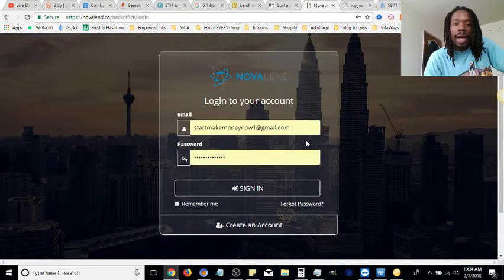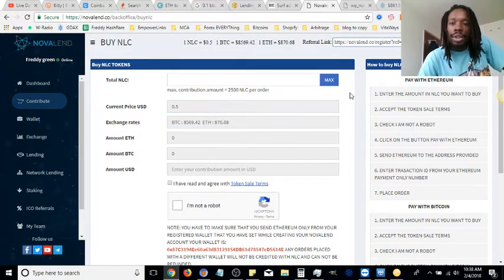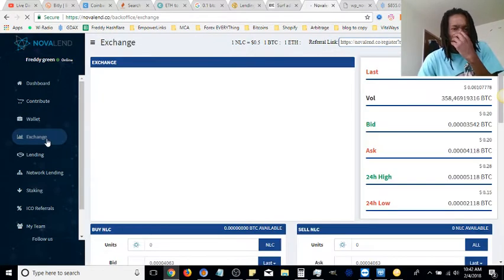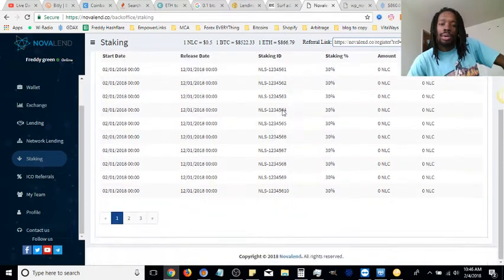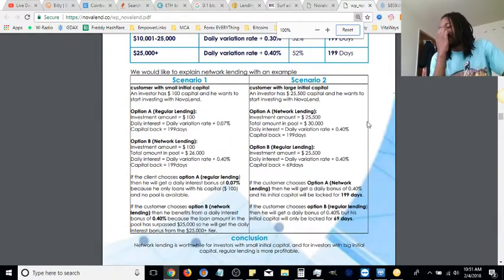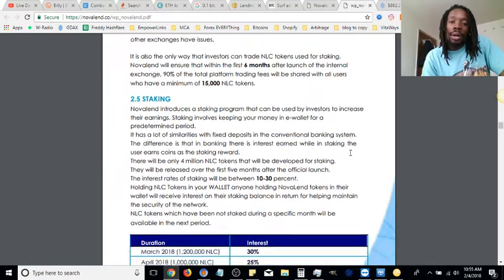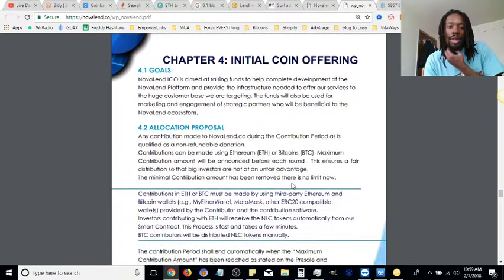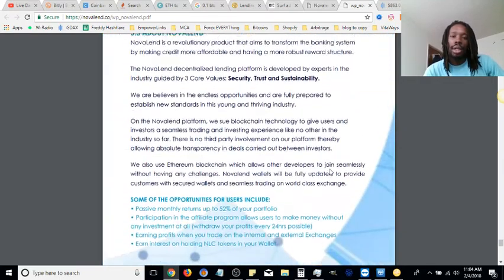How To Get Novalend ICO 💲0.50 Round 1 starts in 2 days 50X🚀ROI,How Buy COINS💰 Indept Review👈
🖐Hey Thanks For Checking Out My Channel 🖐

I Aim To Make 1 new video daily about different
topics in the cryptocurrency space. I invest into
different Cloud mining site,ICO,Lending platforms,Bitcoin Faucets,ETC... I then make reviews videos honest unbiased even if im invested i do not sugarcoat anything about the content being reviewed at the end you will be fully informed.

leave a comment good or bad lets build a community of honest no BS reviews.

 ($10 free BTC with $100 deposit)

Lending Platforms:
ChrysosCoin

Cloud Mining